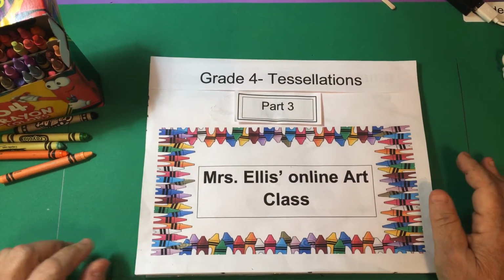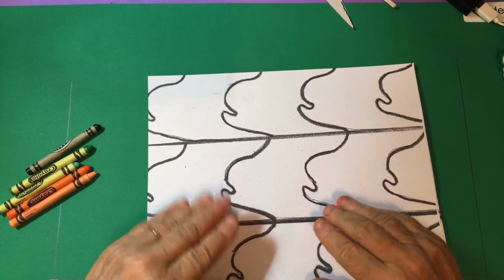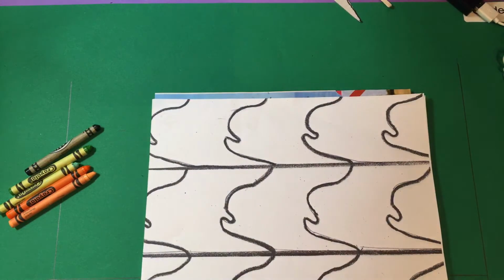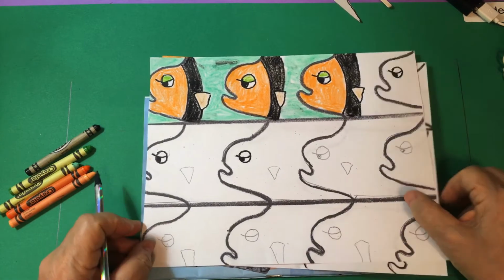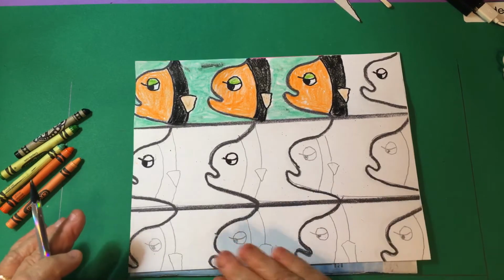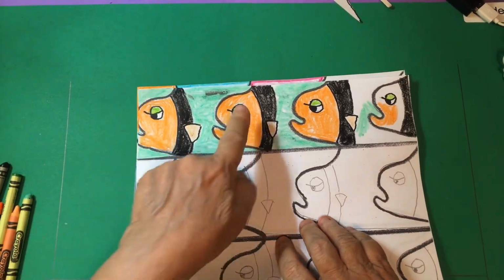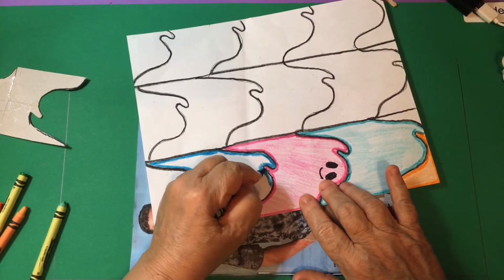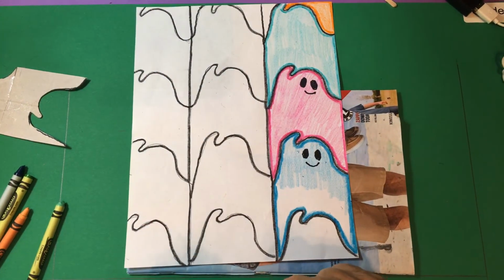Blake Grade 4 Tessellations/3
Add color and details.